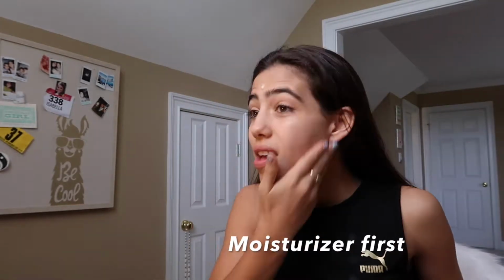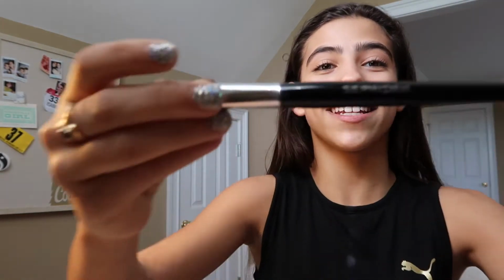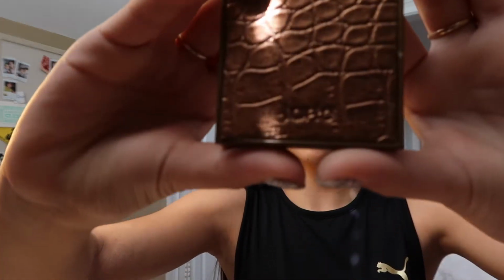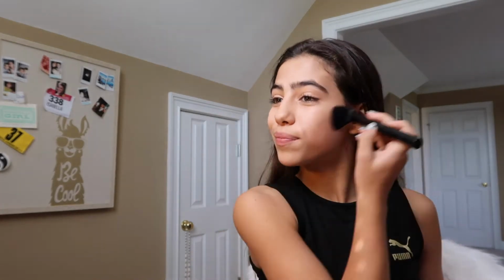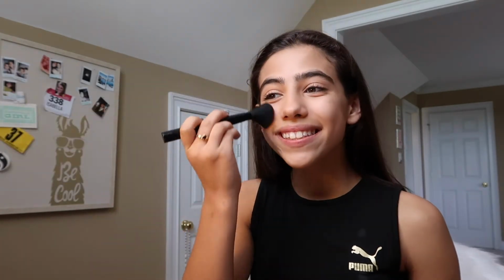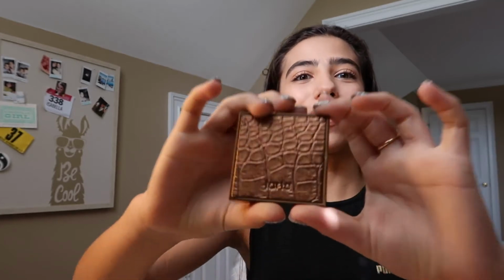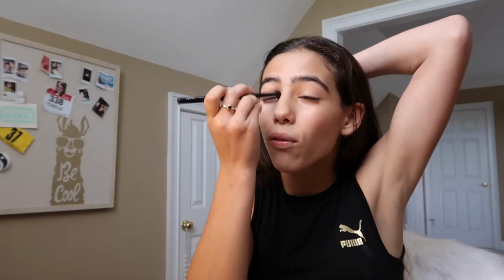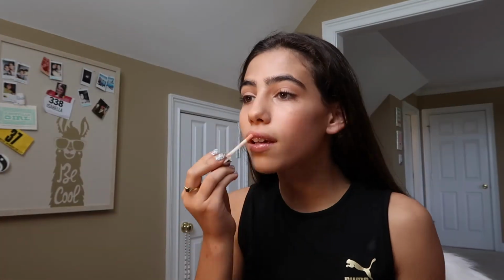NATURAL MAKEUP TUTORIAL | Isabella Childers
Happy Friday Friends!  I hope you enjoy my super easy, NATURAL makeup tutorial!  Appreciate you so much!